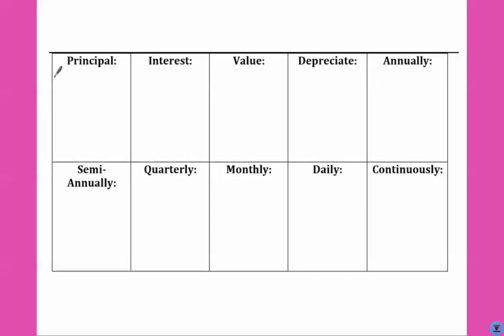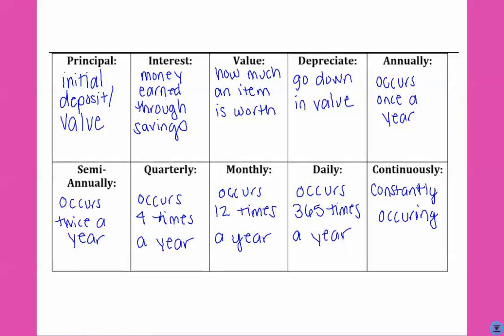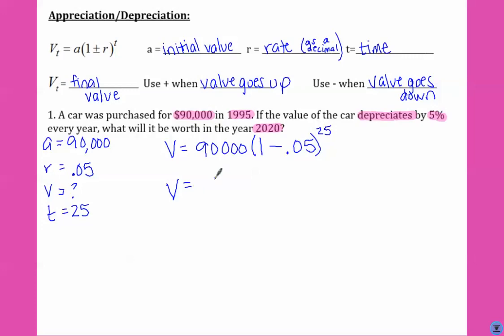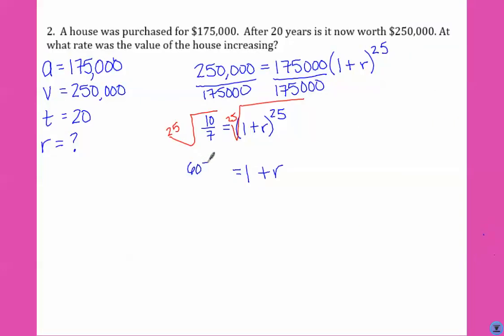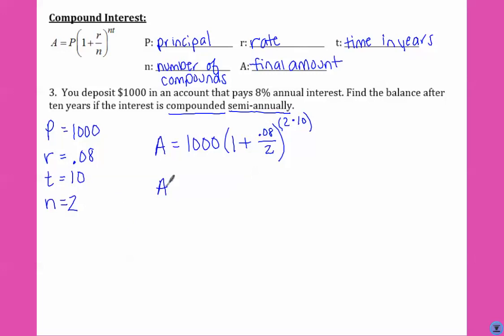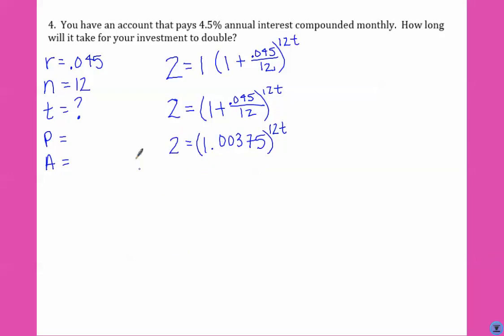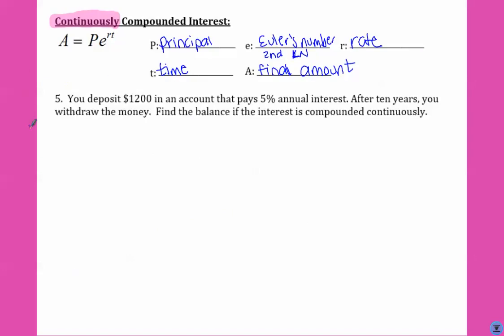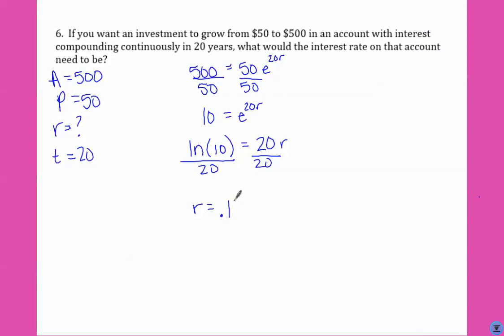Day 3 - Applications of Exponential Functions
Solve problems involving exponential growth/decay and compounding interest